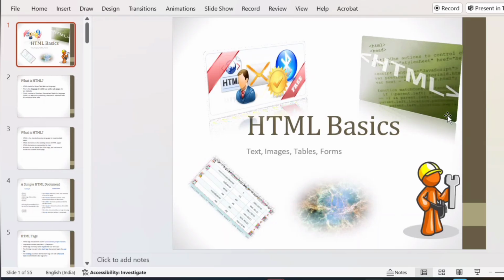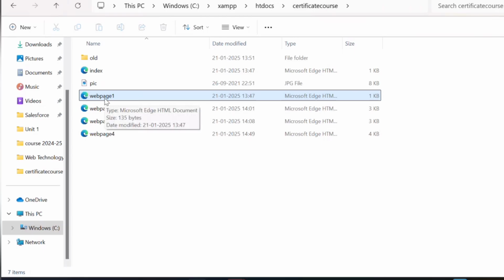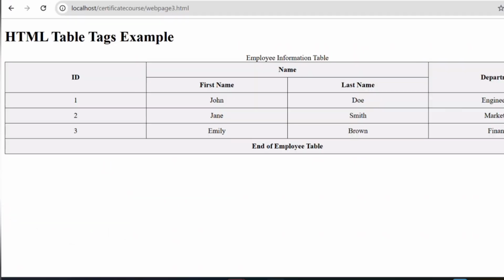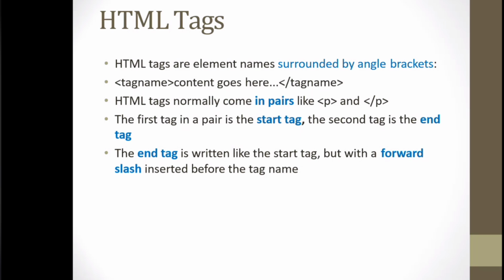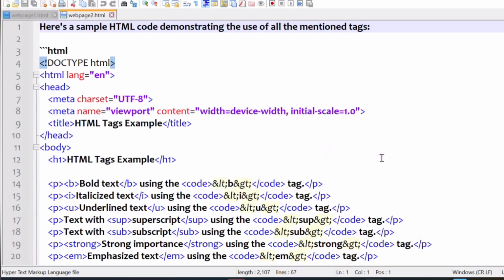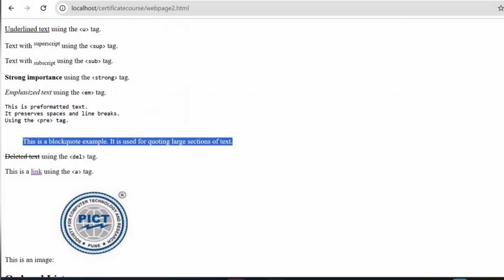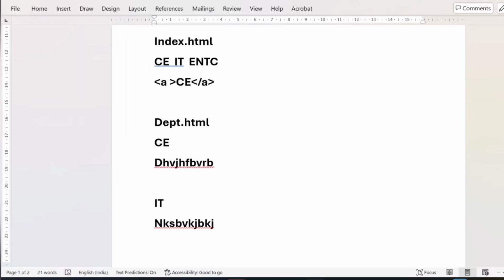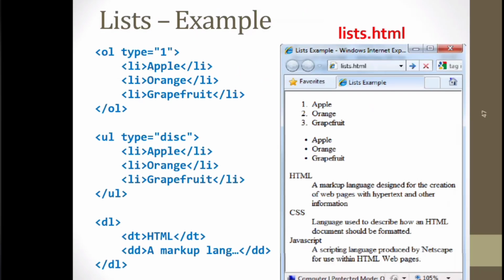Introduction to HTML | HTML Tutorial for Beginners | Web Design Basics